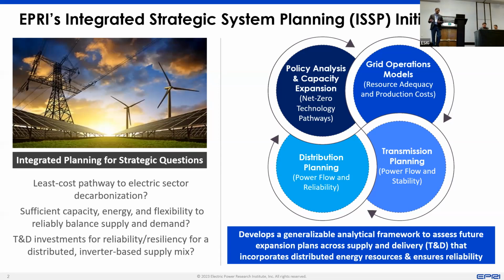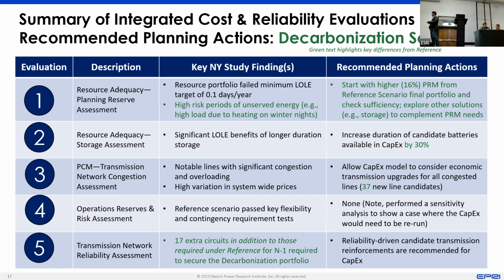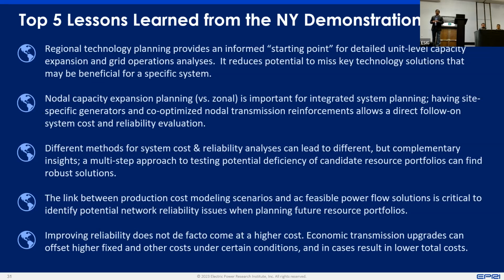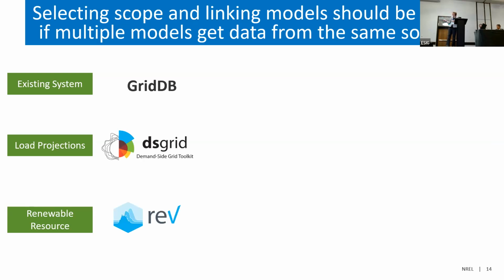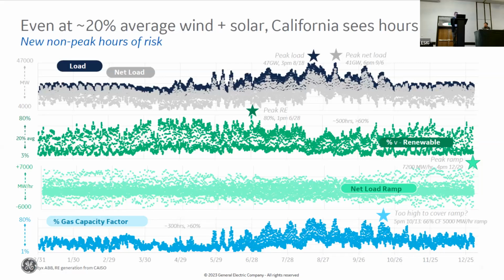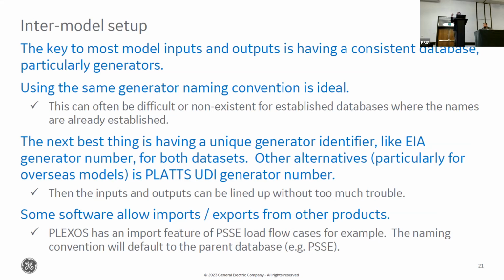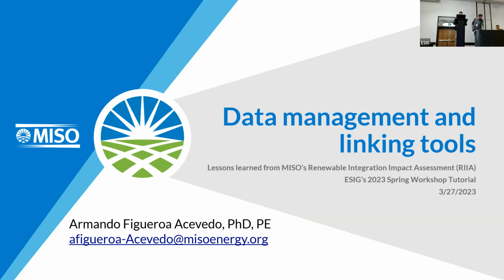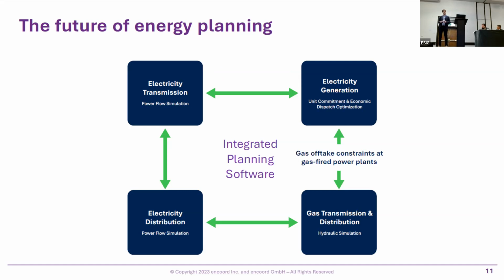Tutorial: Integrating Planning Tools and Processes for Effective Planning of Future Power Systems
Integrated Strategic System Planning – What Are the Needs, What Does a Framework Look Like?
Anish Gaikwad, Senior Program Manager, EPRI

Linking Modeling Tools for Analyzing High Renewable Systems
Elaine Hale, Senior Research Engineer, NREL

Advanced Linkages Between Power Flow and Production Cost
Andrew Bachert, Principal, GE Energy Consulting

Starting Up Integrated Planning Processes
Angie Bond-Simpson, Director, Integrated System Planning & Support, Salt River Project

Data Management and Linking Tools
Armando Figueroa Acevedo, Engineer – Strategic Assessments, MISO

Tool Integration to Study Future Energy Systems
Carlo Brancucci, Co-founder/CEO, encoord

Linking Planning Processes
John Goldis, Chief Technology Officer, Newton Energy Group